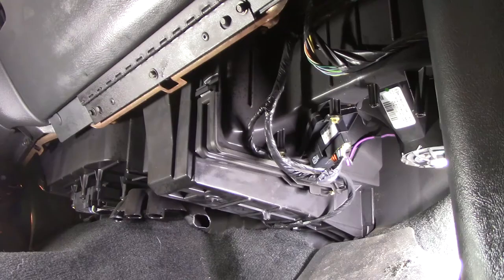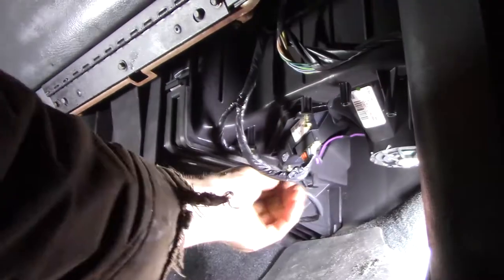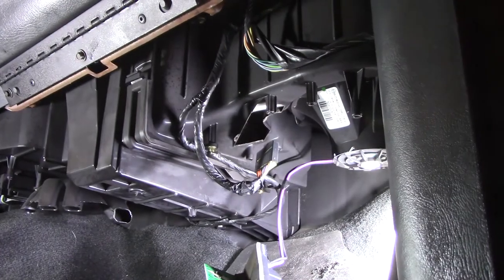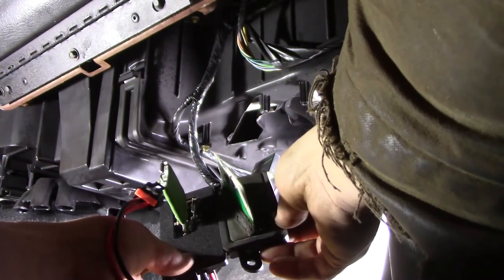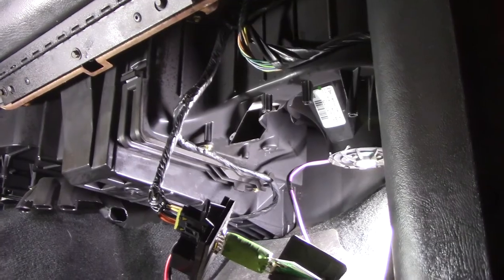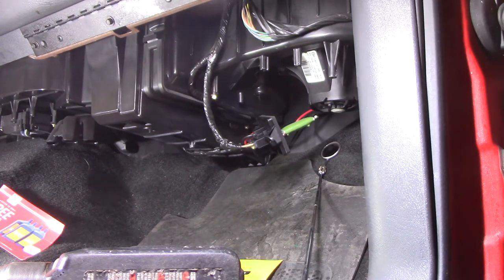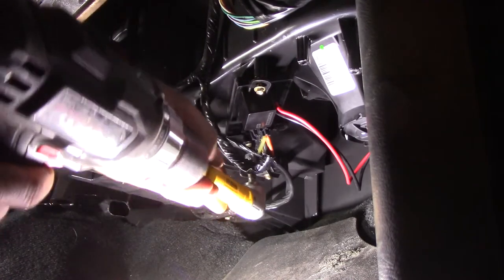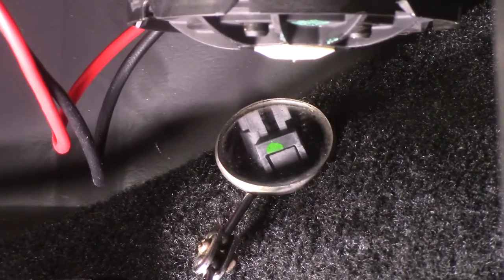2002 GMC Sierra Heater blower not working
If one or more of your fan speed settings no longer work chances are its the resistor control module. If none of your fan  speed settings work, test the fan motor with 12v. If it is the resistor its wicked easy to do with a 10 min fix.